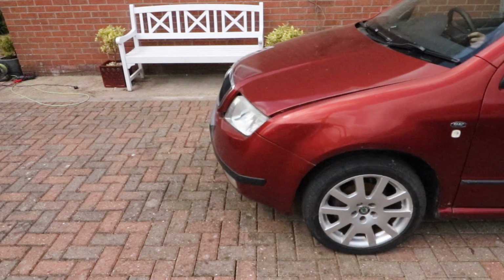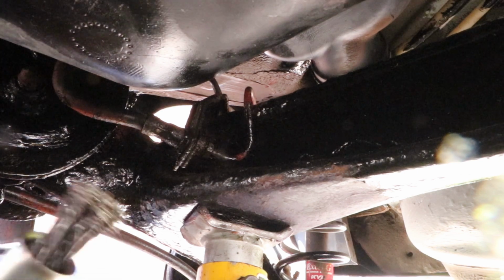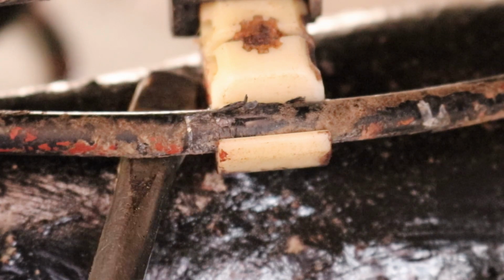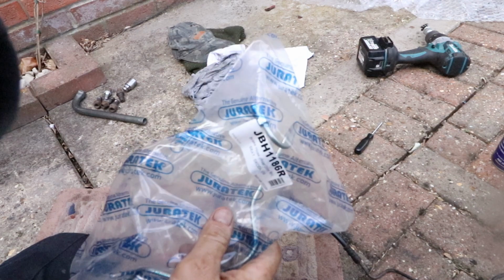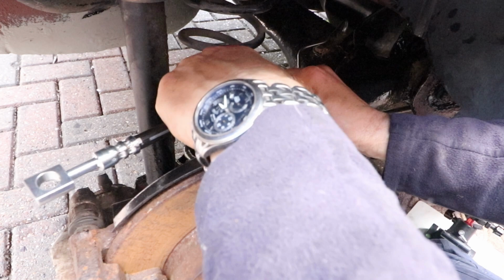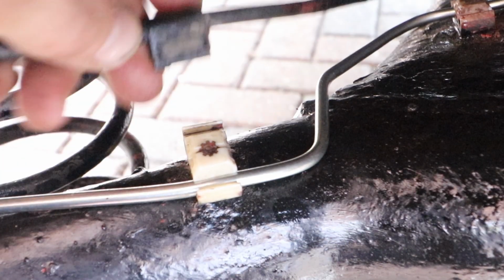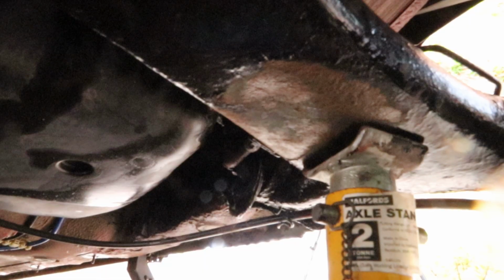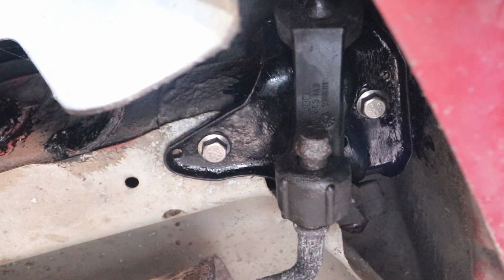SKODA FABIA Rear Right-Hand BRAKE PIPE +Flexi, Disc Brake (Mk1 00-2007)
In this video I show you how I  removed and Re-newed the REAR RIGHT Brake Pipe + Flex on a rear disc Skoda Fabia 1.9 PD MK1 (99-07) which is similar to other VW/Audi/Seat/Skoda models

Brake Fluid:

Flare nut spanners:
Sealey set
Draper single

Music: Race_car / Arkansas Traveler - Nat Keefe & Hot Buttered Rum /Tonto - Silent Partner / youtube_audiolibrary / also music by Audionautix.com is licensed under a Creative Commons Attribution license (httpscreativecommons.orglicensesby4.0)Images licenced under creative commons attribution license by 2.0. To view a copy of this license,